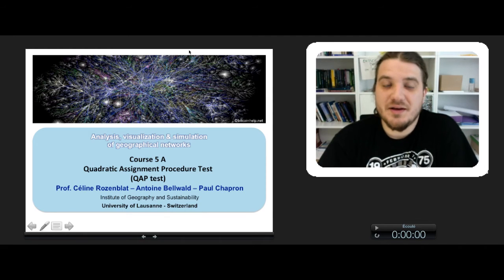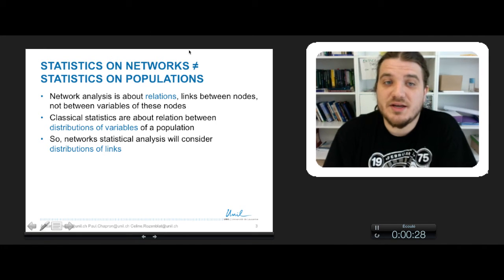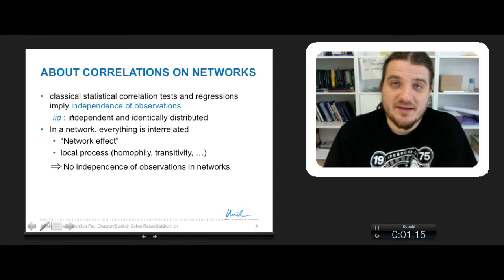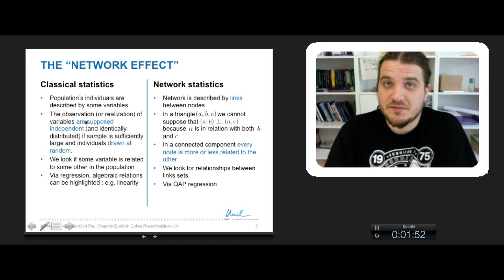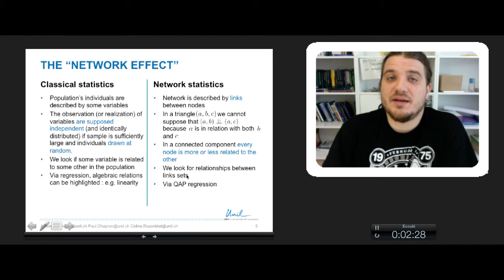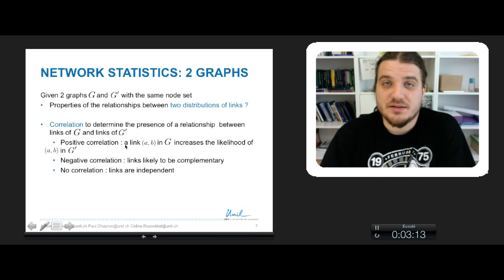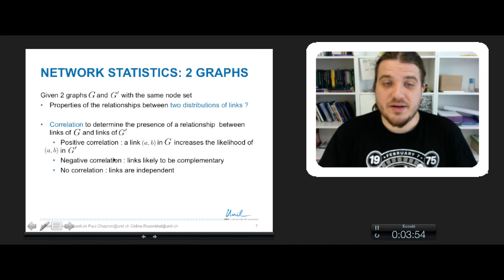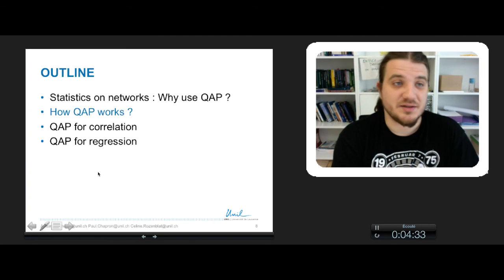Course 5A part1